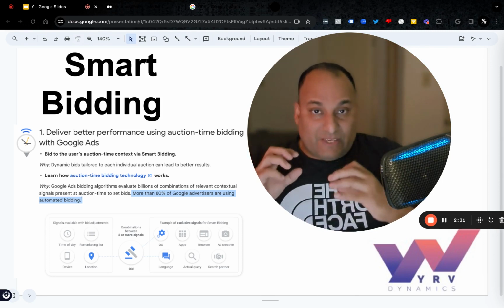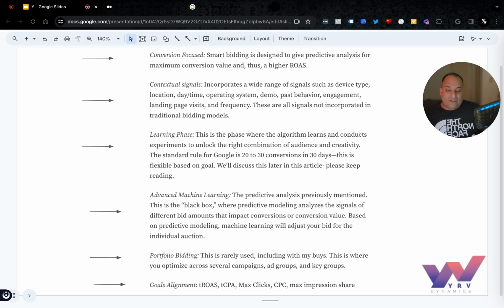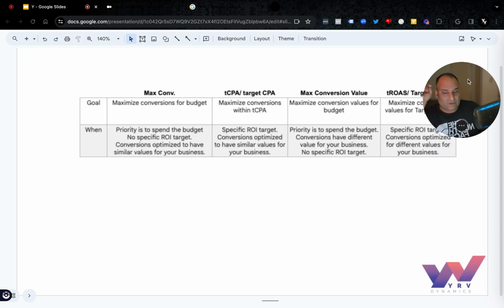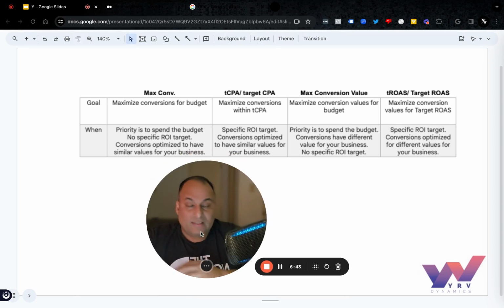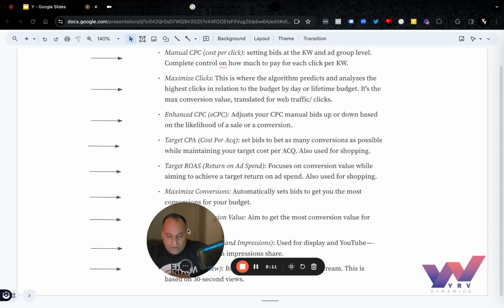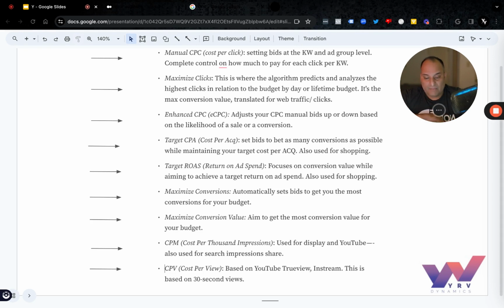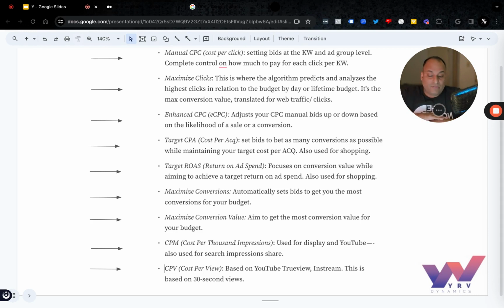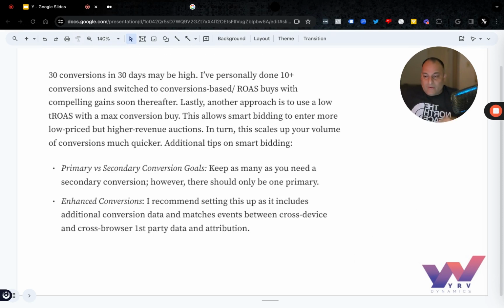Maximize Your Google Ads Success: Mastering Smart Bidding Revealed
In this video, Yousaf discusses smart bidding strategies for Google Ads campaigns and how to align them with your clients' goals. Yousaf explains the concept of smart bidding, the difference between skag and stag setups, and the layer cake approach. He also covers topics like conversions, portfolio campaigns, max conversion value, and cost per acquisition. Watch this video to learn how to optimize your bidding strategies and achieve better results for your campaigns.

00:00 Introduction
00:29 Understanding Smart Bidding
02:41 SKAG vs. STAG Setup
04:29 Learning and Optimization
05:37 Portfolio Campaigns
06:09 Cost per Acquisition
07:19 Promotions and Targeting